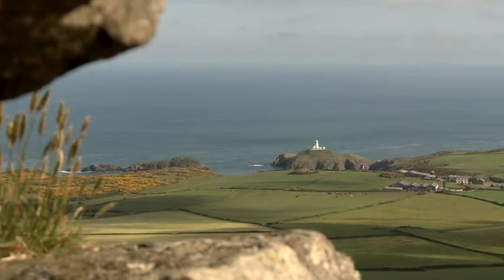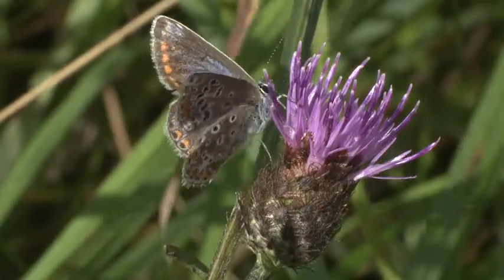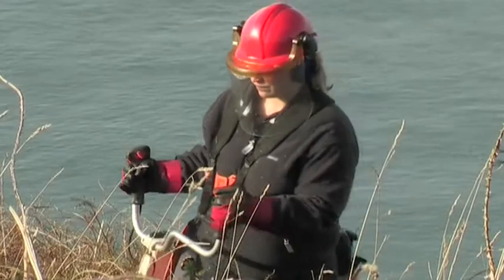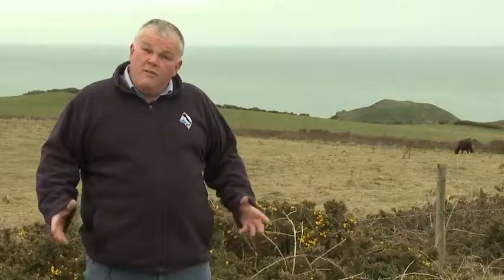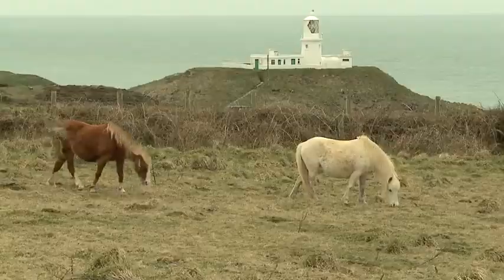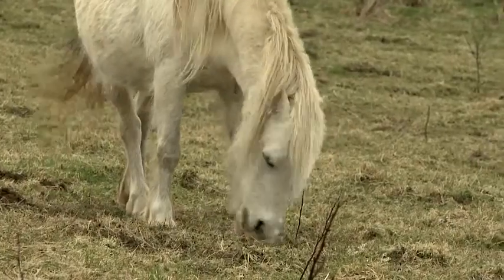Managing Coastal Slopes in the Pembrokeshire Coast National Park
Coastal landscapes are among the most treasured landscapes in the UK. The Pembrokeshire Coast National Park's coastal belt covers approximately 4,400 hectares of land area.

It consists of two main habitat types: maritime grassland and coastal heath. It's a long, narrow piece of land, stretching for nearly 260km.

The coastal belt varies in width from just a few metres to extensive plateaux and headlands. It contrasts strongly with the county's intensively farmed interior. It's the National Park's major visitor attraction as is the land surrounding the Pembrokeshire Coast Path, a National Trail.

The old way of farming these kinds of areas was to use them for grazing land, with the farmers removing gorse and scrub either using fire or by cutting, to keep the area open.

Assistance has been given to farmers to help them to return to more traditional methods of farming. In some areas, assistance has meant the re-introduction of coastal management techniques funded by agri-environmental schemes. The problem of confidence in the old techniques has been tackled by giving farmers help to re-learn lost skills.